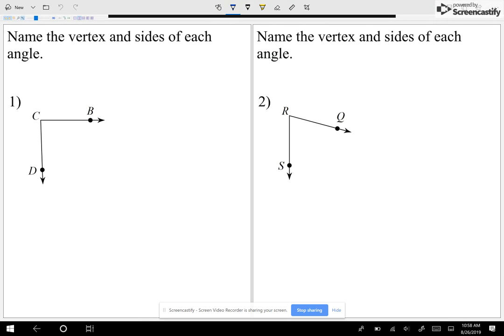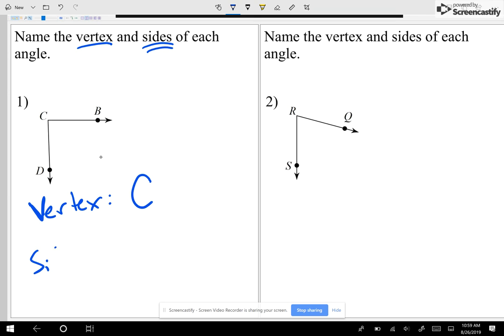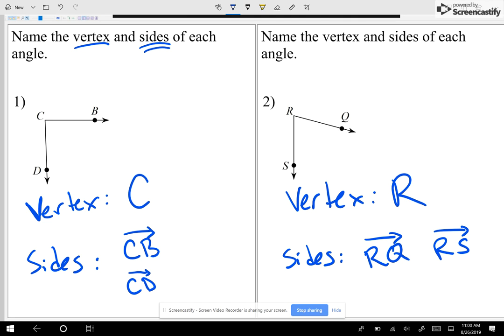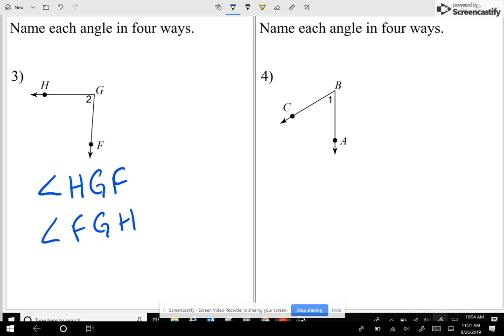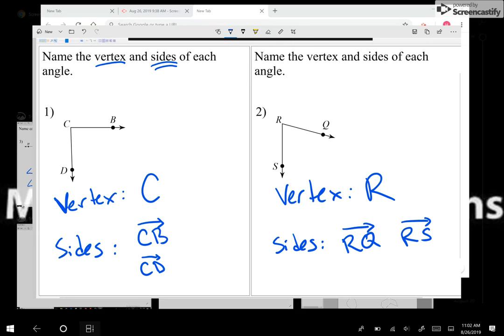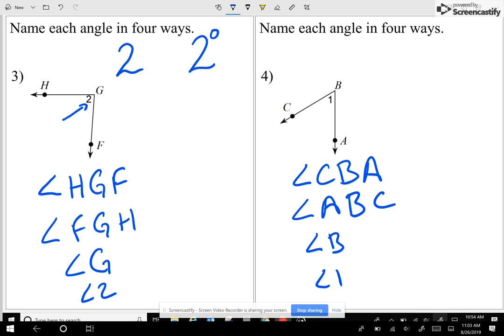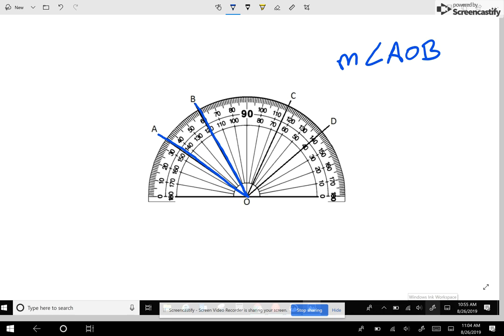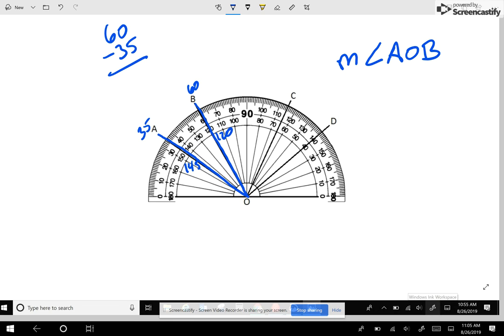Leonzo finding angles